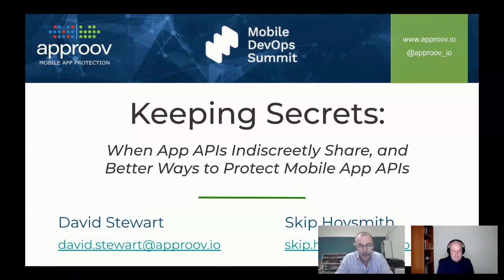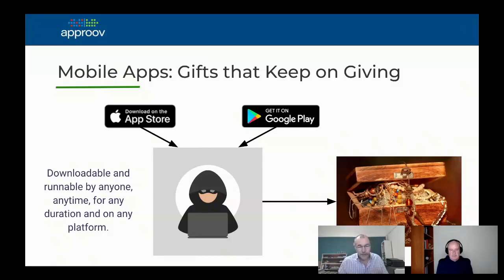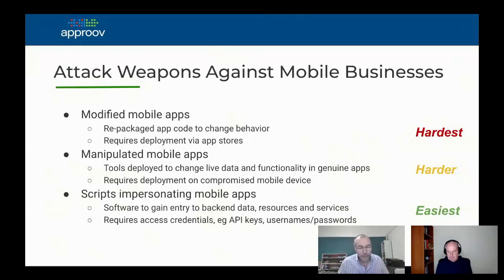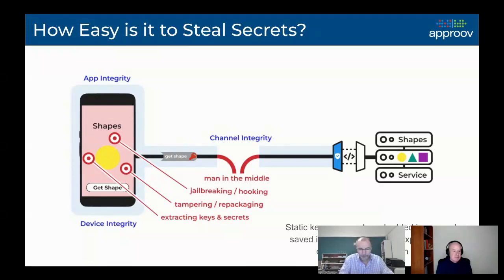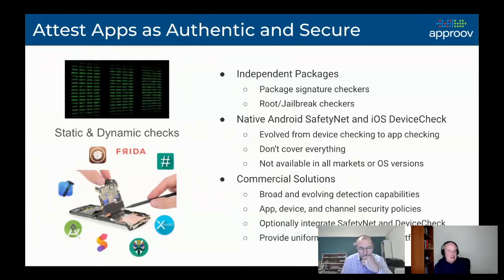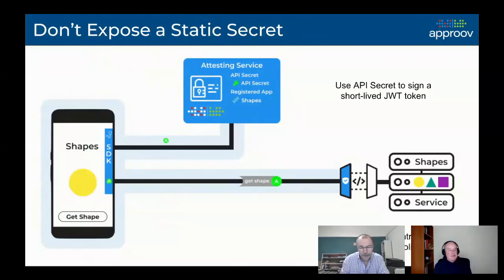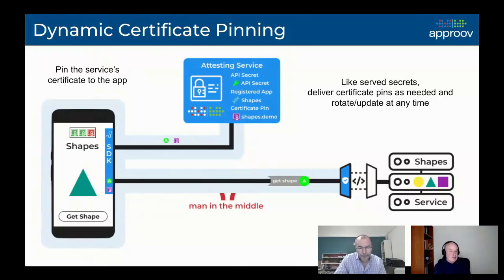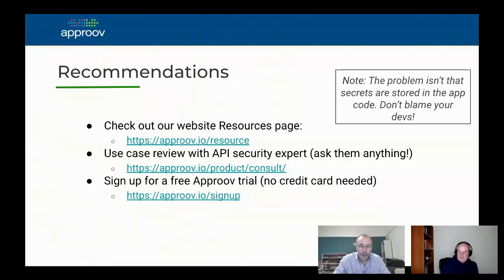Keeping Secrets: When App APIs Indiscreetly Share, and Better Ways to Protect Mobile App APIs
This session provides insight into best practices for securing, managing, and monitoring secrets for mobile businesses. Offers a pathway for mobile developers and SecOps to collaborate constructively towards effective protection of production apps and APIs against current and emerging threats without disrupting operations.

Protecting customer data against leaks and business apps against threats has gotten much tougher with the proliferation of API use (both owned and third-party APIs), particularly in a mobile context. Threat actors increasingly target mobile-first or mobile-centric businesses for customer or competitive data exfiltration, fraud attack vectors such as account takeover and automated account creation, and even the new application-level denial of service attacks. That’s because mobile apps contain valuable secrets and business logic which can be downloaded, reverse engineered and studied by anyone.

Secrets are exposed: sometimes in cloud repositories, occasionally from mobile app code, and sometimes in motion on real-time APIs. Bad actors can easily steal and exploit these secrets if the right protections are not put in place throughout the software lifecycle. As organizations migrate from a DevOps to a DevSecOps mindset, there is a golden opportunity to re-architect the implementation, monitoring, and management of mobile secrets.

This presentation will cover the use of keys and secrets and discuss best practices for keeping them safe in a mobile context. Including
- Current approaches for developers on secrets protection and why these are not sufficient.
- Recommendations and best practices for protecting API keys and other secrets throughout the DevOps lifecycle for in-house APIs and 3rd party APIs used by mobile apps.
- Considerations for secrets protection with respect to the implementation, deployment, and management of API certificate pinning to secure against Man-in-the-Middle attacks on the communications channel (API)
- Benefits of runtime protection and monitoring and the use of instantaneous over-the-air updates to simplify agile security processes.

3 key takeaways from this session:
1. The dangers of ineffective keys and secrets security for mobile-centric businesses.
2. State of the art of protection methods for mobile apps and APIs and why they are insufficient.
3. Dev, Sec, and Ops best practices for implementing, deploying, and maintain keys and secrets for mobile.